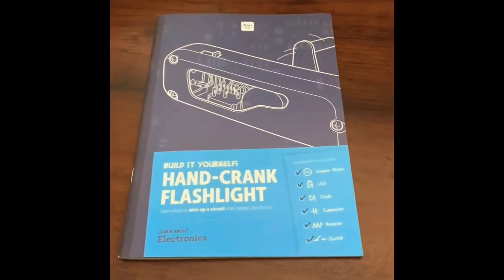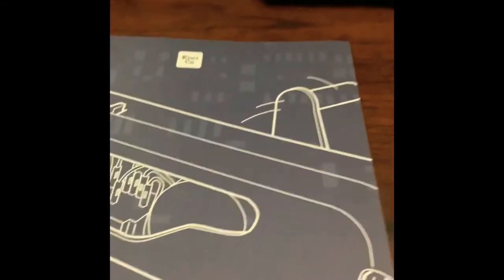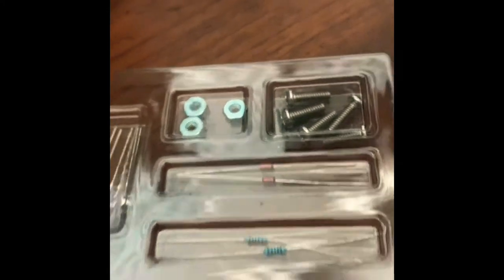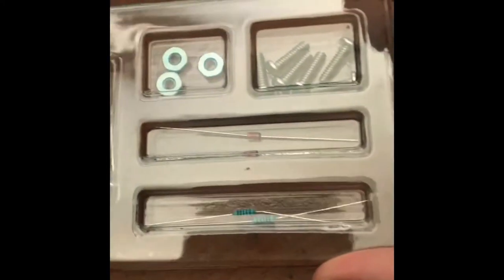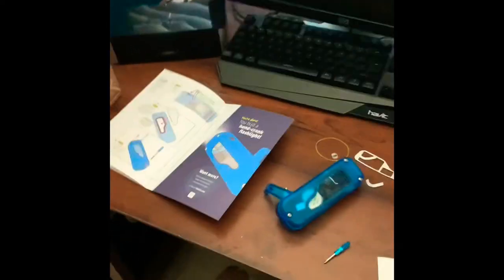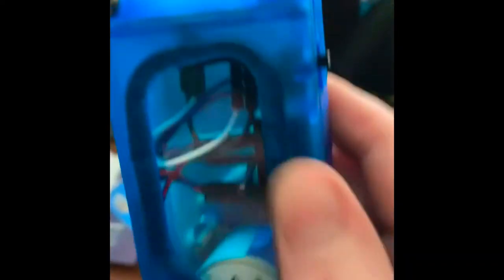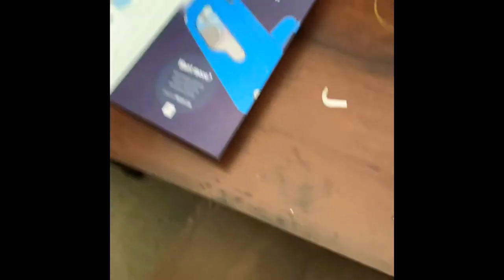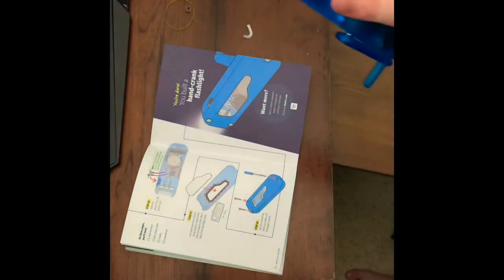Kiwi Co: Crank Flashlight Build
Kiwico.com